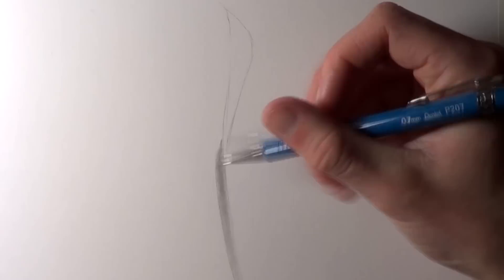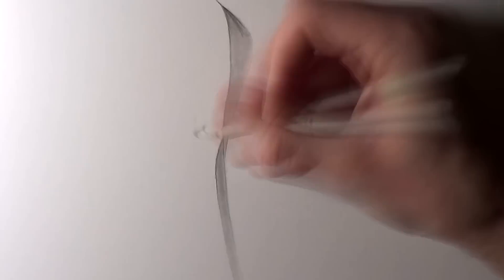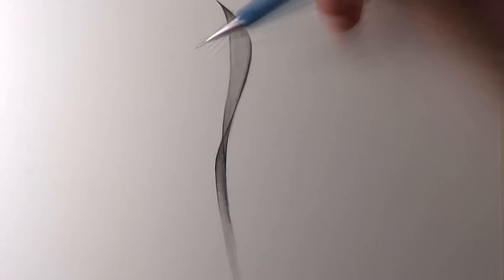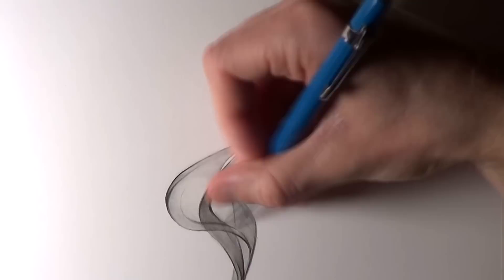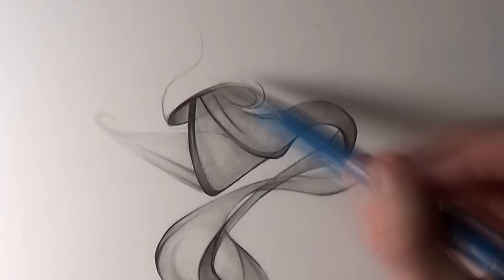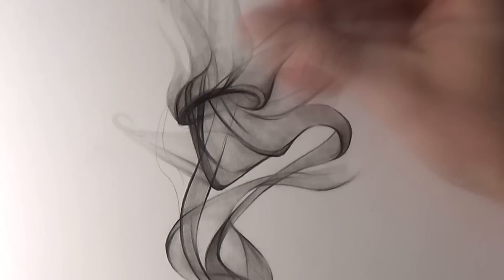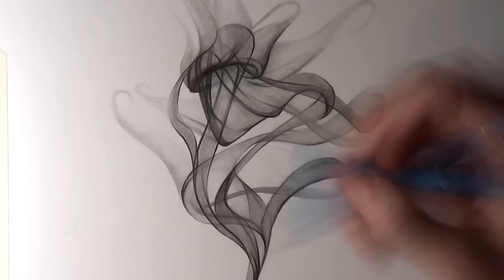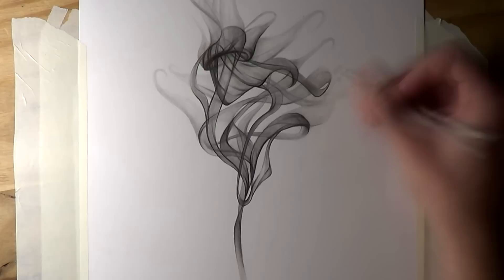How to Draw Smoke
How to draw realistic smoke.
Hi everyone! Here's another tutorial video. Showing how to draw realistic smoke. I really hope this is helpful in some way. Please let me know what you think. Thanks!

Worked on a "How to" drawing video, featuring realistic smoke.
A time lapse of drawing smoke. Teaching people about realism in drawing. And hoping to give more information about how to draw smoke. I really hope this tutorial / guide is useful.
Let me know if this video has helped you and also let me know what tutorial videos you would like to see next. Thanks.

Songs:

Heart Break - Vibe Tracks
Clouds - Huma-Huma